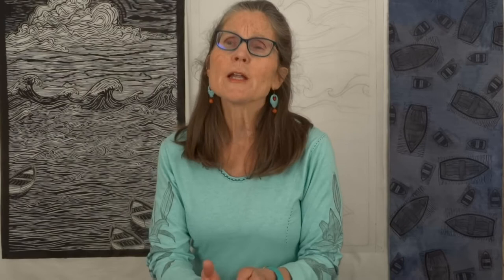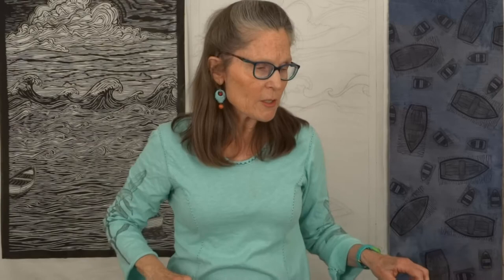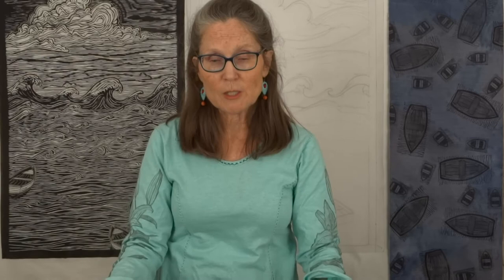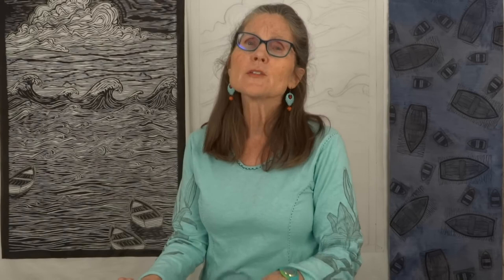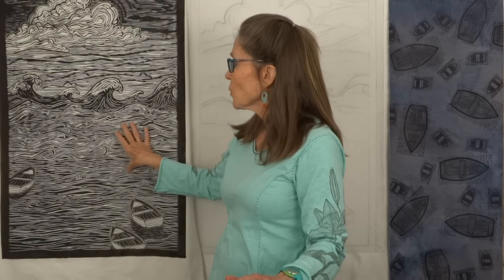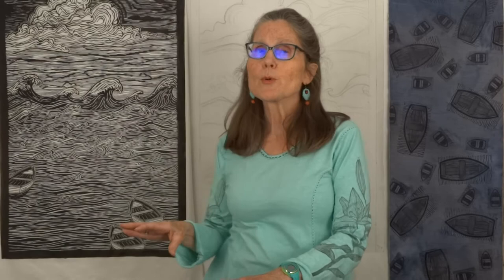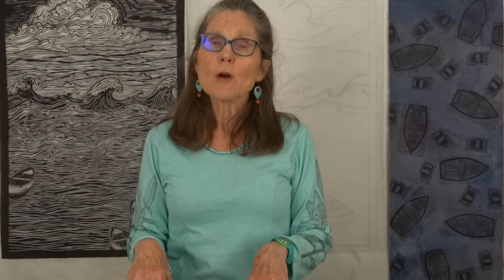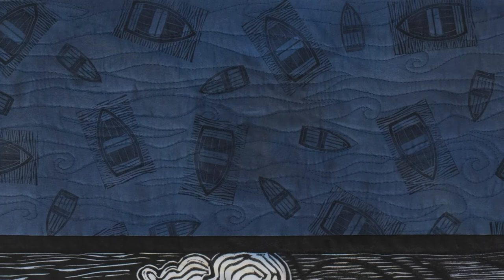Quilt National Artist Talk: Jill Jensen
Quilt National ‘21 artist Jill Jensen talks about her artwork, Same Storm, Different Boat.